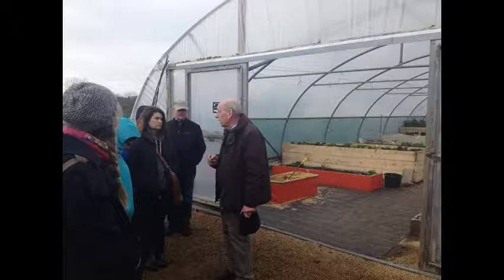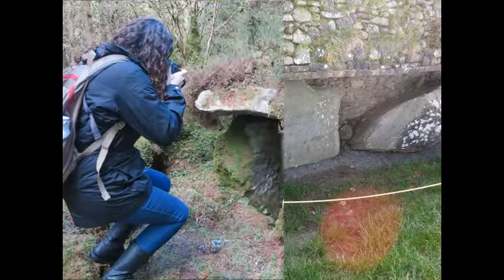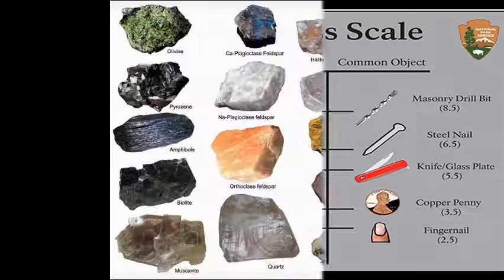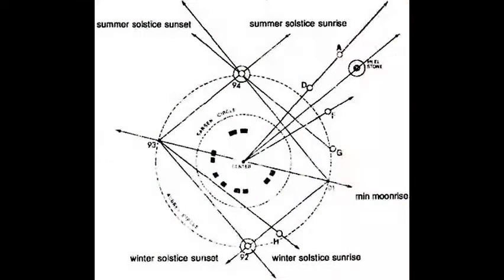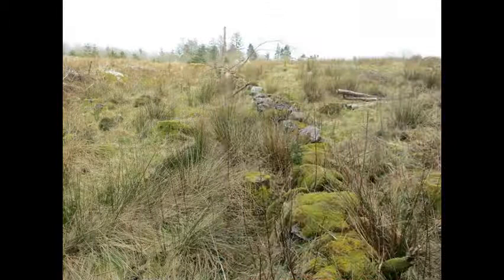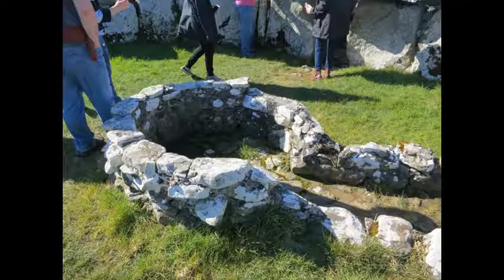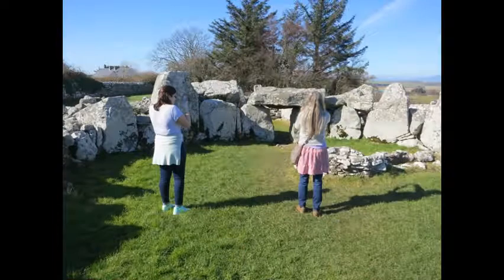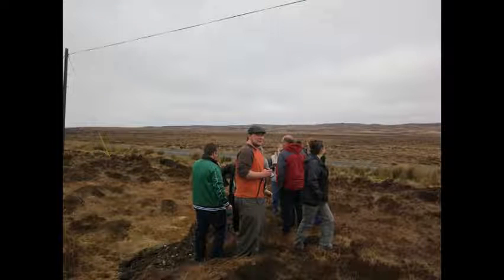Clackamas Community College: A Study Abroad Ireland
In March of 2016, a group of students and teachers from Clackamas Community College journeyed to Ireland. The school did this in association with the Institute for Studies Abroad Ireland. It wasn't a tourist trip. It was a scholar's experience.